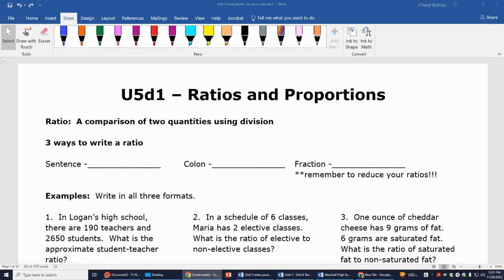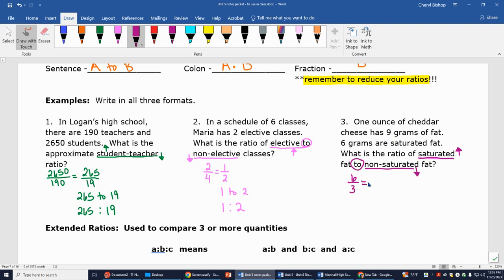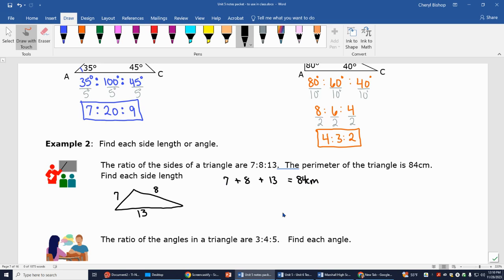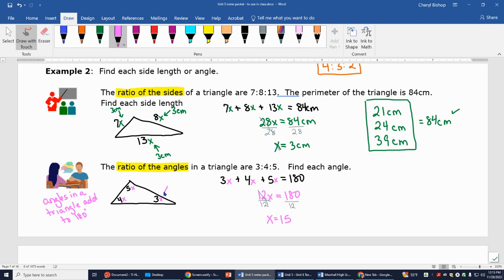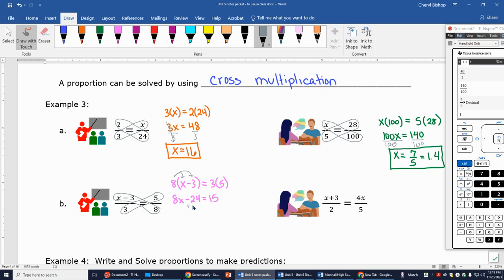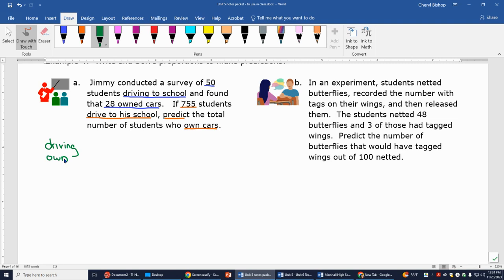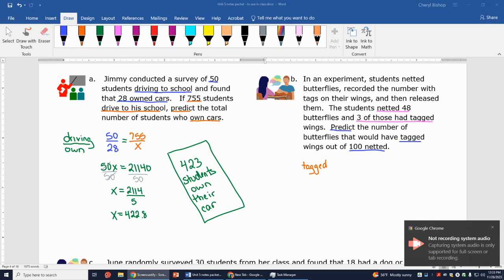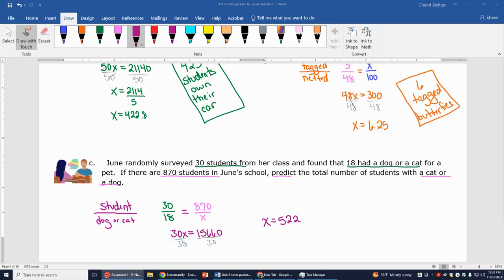U5d1 Ratios and Proportions 2023